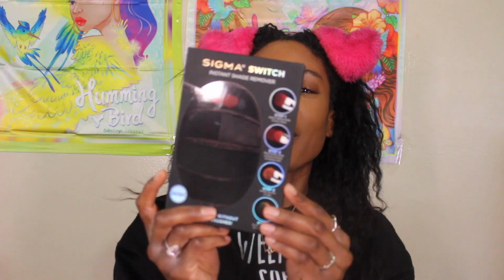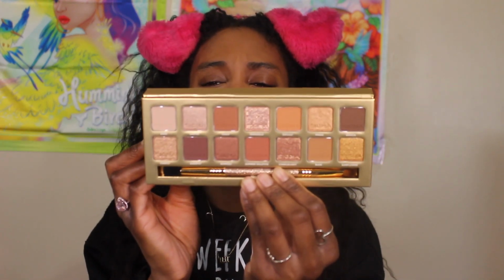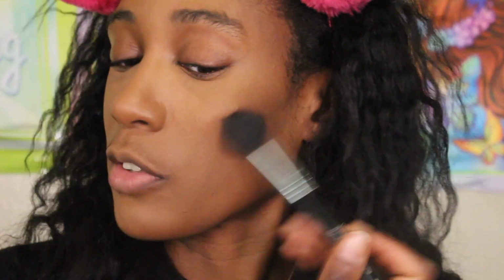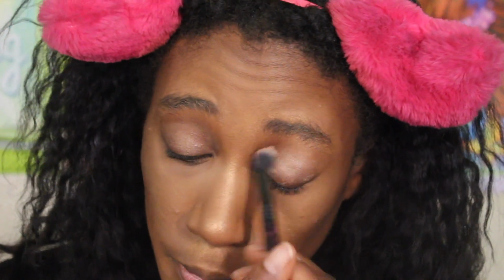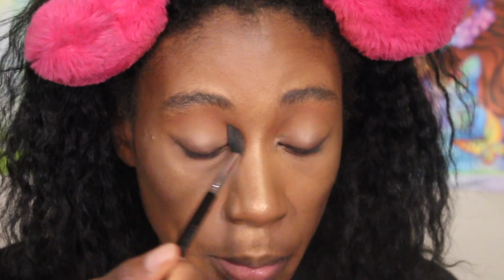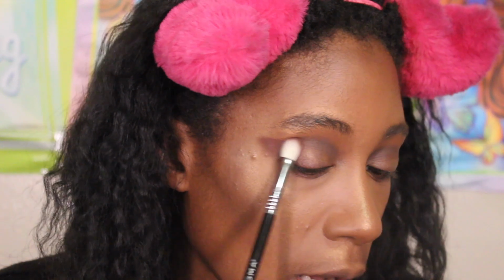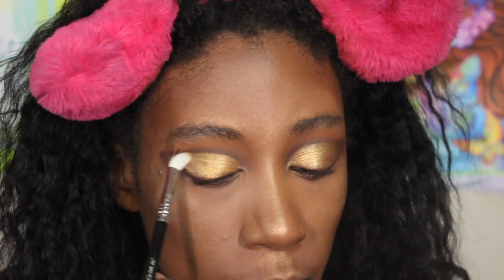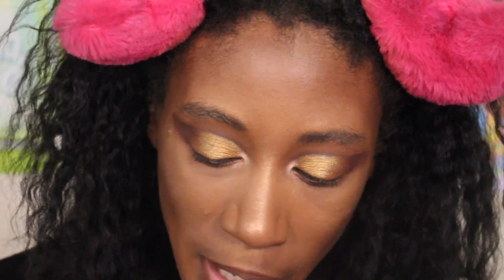Sigma Anniversary Sale Recommendations/Try On Haul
Hey Diamond Gang, Gang, Gang! Today I will be sharing/demoing my recommendations for the Sigma Beauty Anniversary Sale. However, that is not all my channel has to offer.

Sigma Beauty: GELBEAUTY

Favorite Black Owned Brands:
Pat McGrath
Juvia's Place
Ace Beaute
Dede Signature

Snif: GRACE10
Sigma Code: GELBEAUTY
GlossGods: GELBEAUTY87
Natasha Denona: GELBEAUTY87
Dede's Signature: GELBEAUTY87
Charlotte Tilbury: gelbeauty87FA5MJ
Adept Cosmetics: GELBEAUTY87
Miss Lola: GELBEAUTY87
Laura Mercier: GELBEAUTY87
Queen Musia: Gelbeauty-QM
James Michelle: GELBEAUTY87

Foundation Shade References:
Maybelline Coconut
Huda Beauty 500G Mocha
Nars Macao